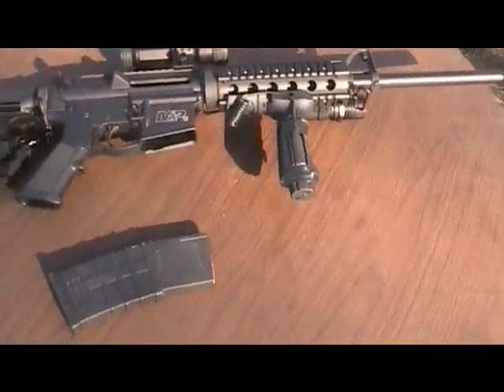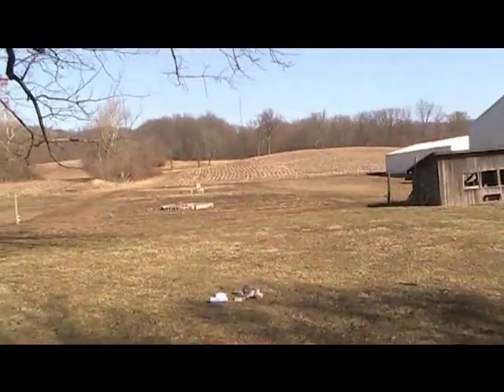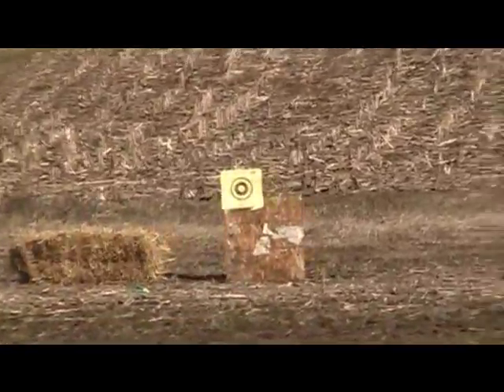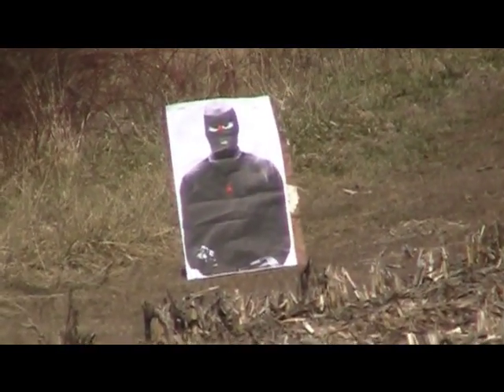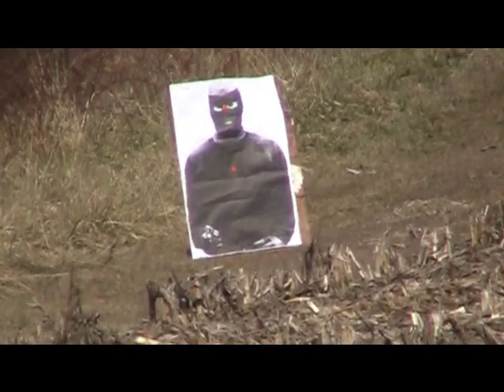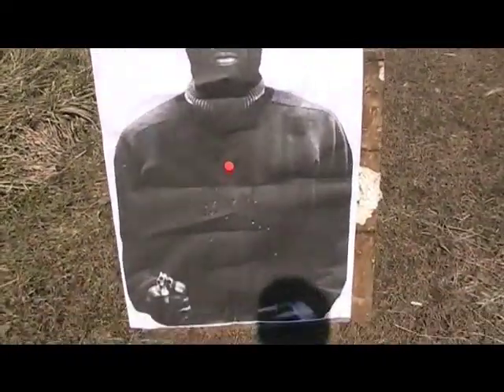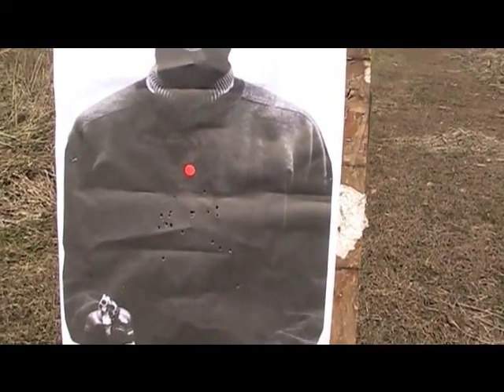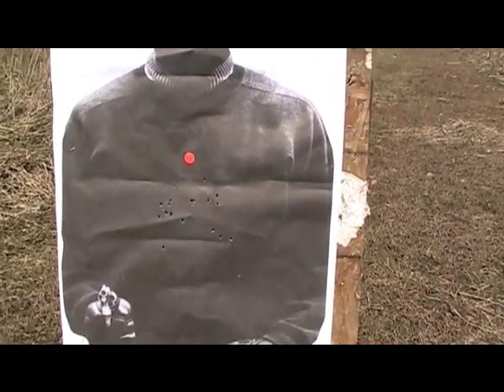Shooting ar 15 w/ Vortex® Strikefire 100 yds @ law enforcement target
Shooting my S & W ar15 with Vortex Strikefire red dot at a law enforcement target at around 100 yards shooting roughly 28 shots in mid torso using 55 grain fmj bullets.  Also using a 50 yd zero which has a good trajectory for distance shooting.